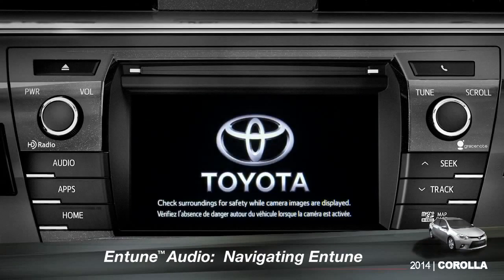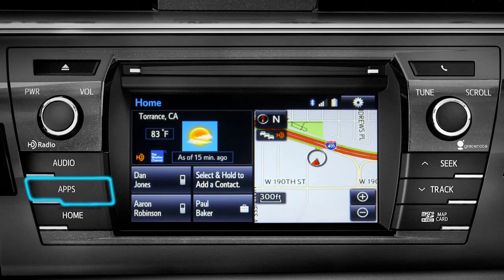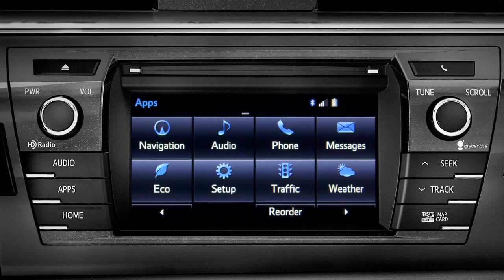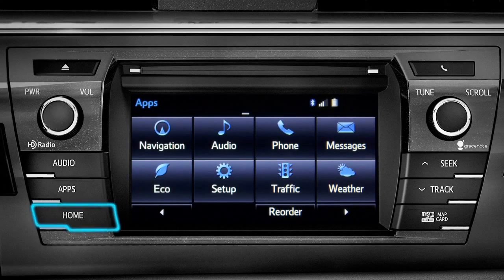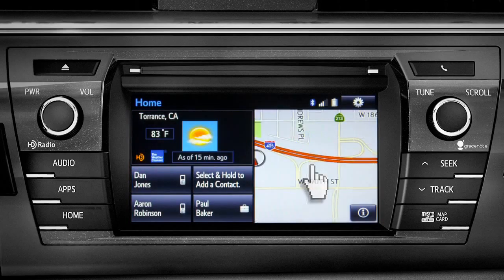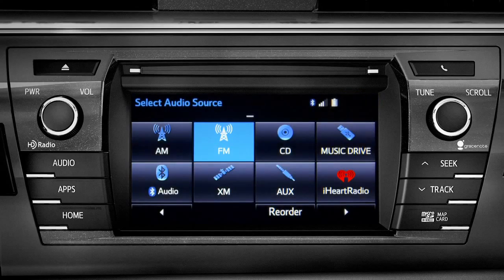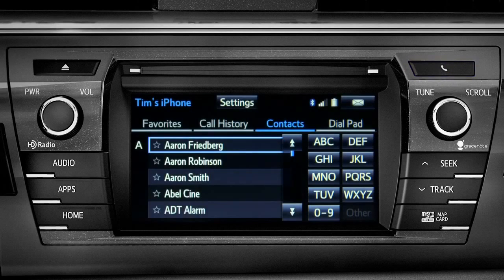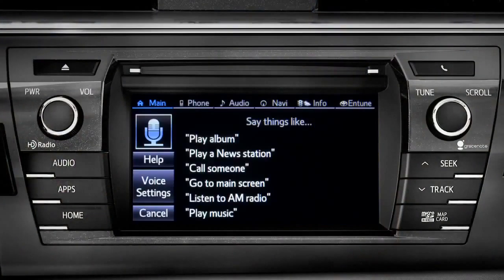Corolla How To Navigating Entune™ 2014 Toyota Corolla